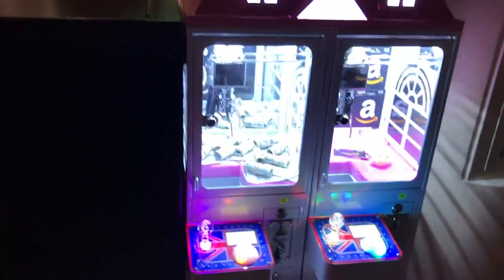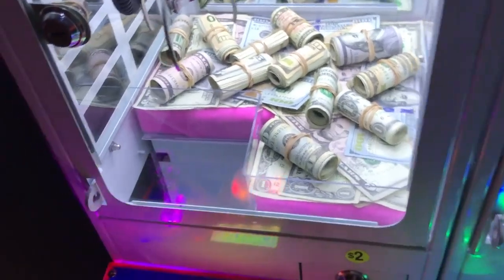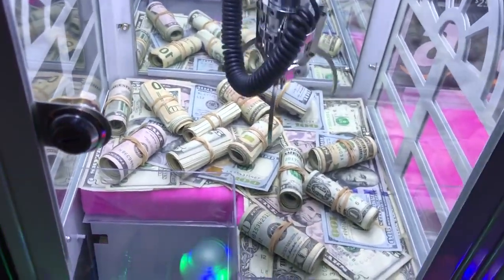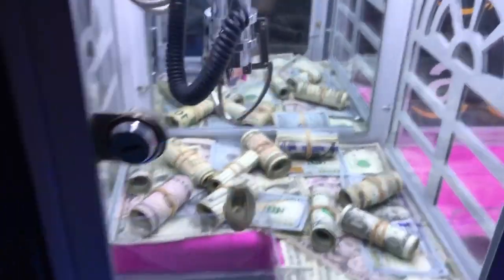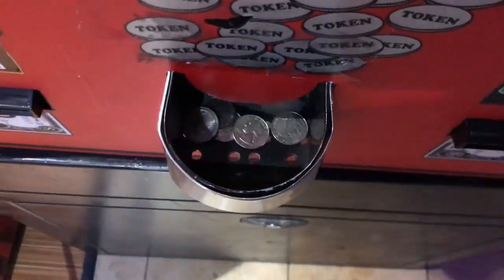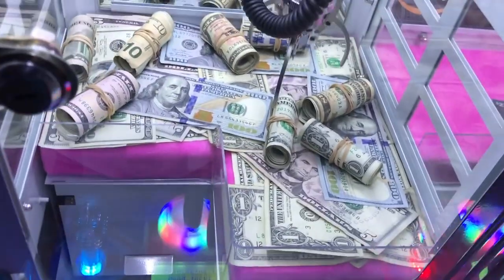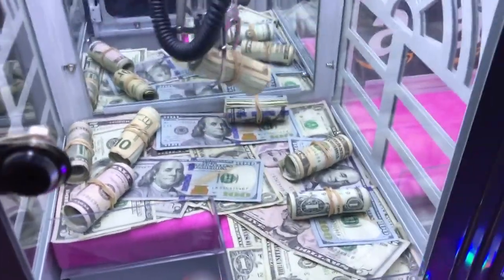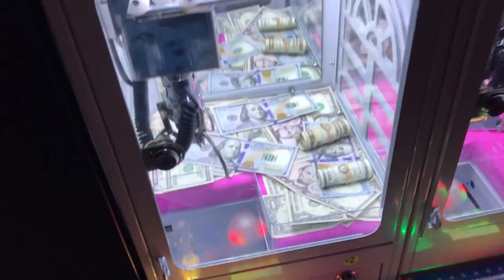WON CA$H MONEY FROM MINI CLAW MACHINE! JOYSTICK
This is a video that you can also get money by Playing Claw Machine.